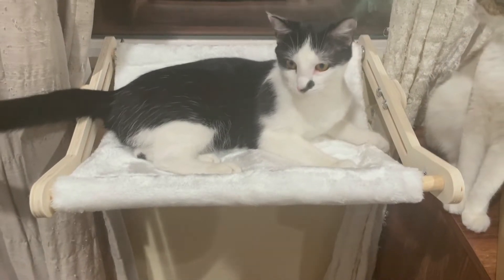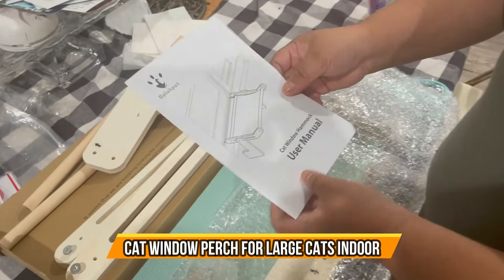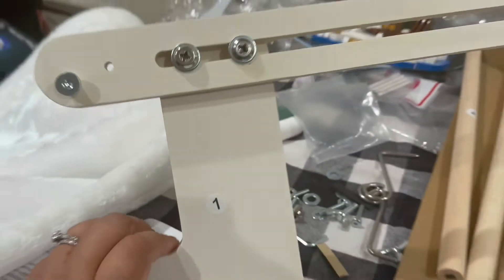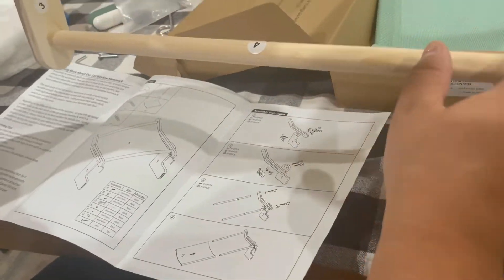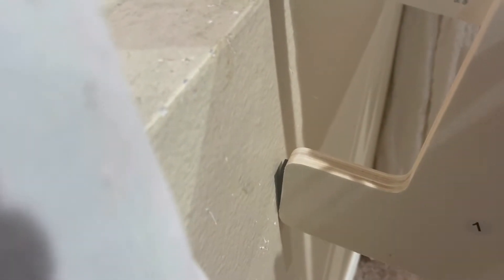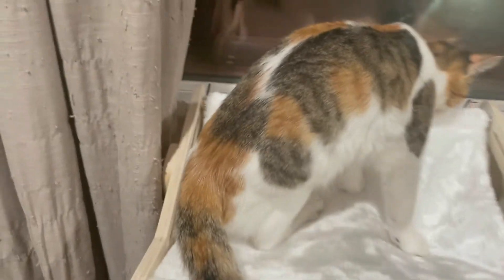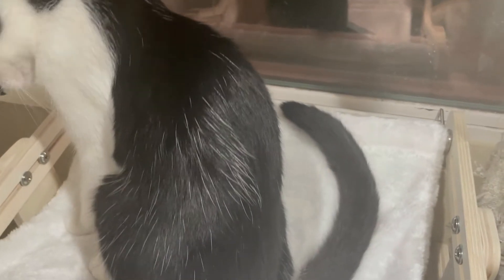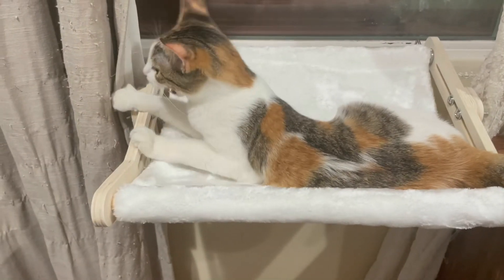Cat Window Perch for Large Cats Indoor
Cat Window Perch for Large Cats Indoor, Qpinkpet Cat Window Hammock, Kitty Hammock Window Bed Sturdy with 2 Replacement Covers for Year Around, Cats Seat Shelf for Window Sill Inside for Big Cat